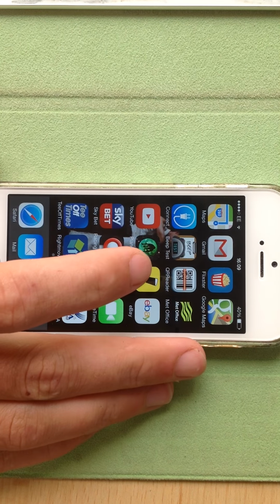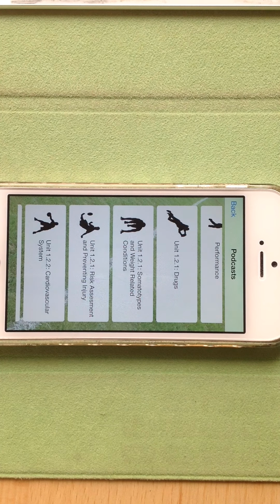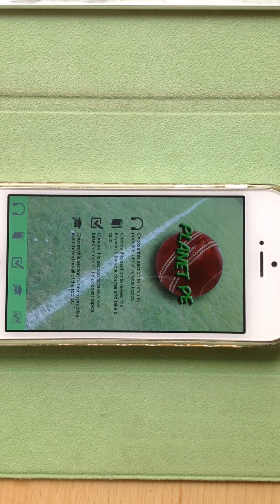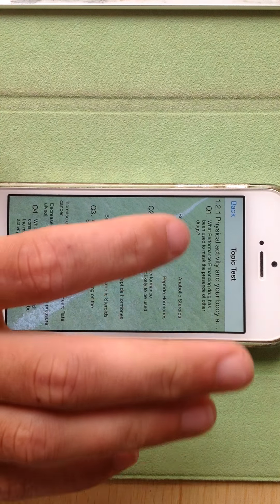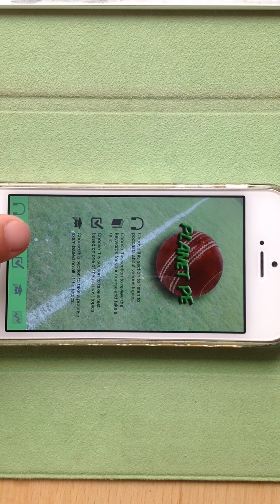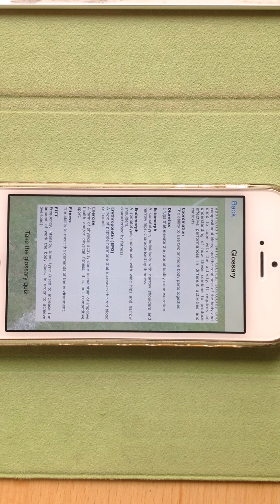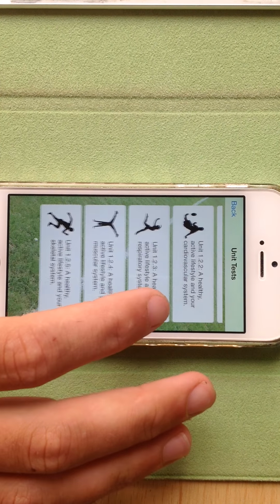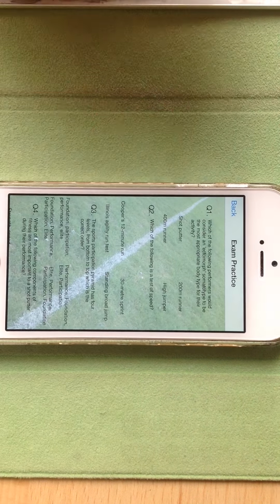Planet PE Gcse pe app tutorial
Tutorial for our gcse pe app aimed at edexcel